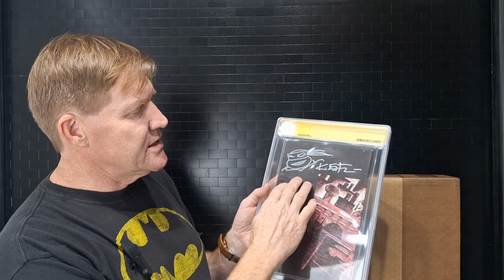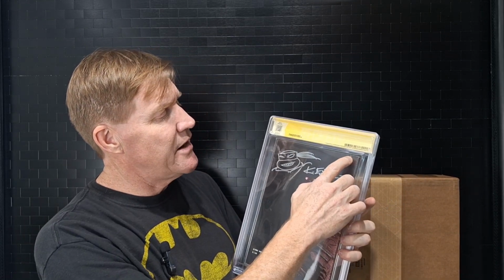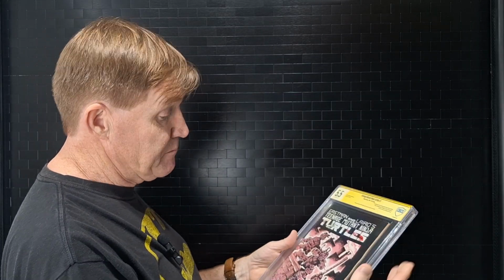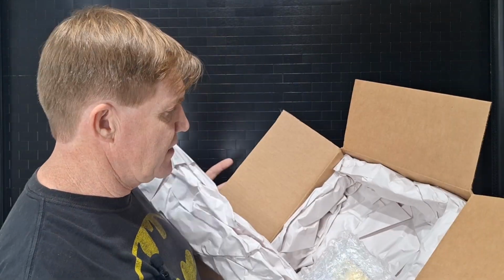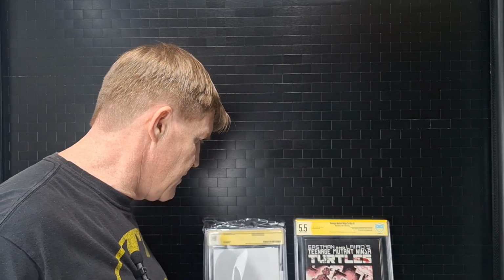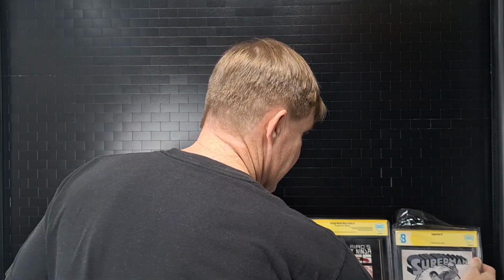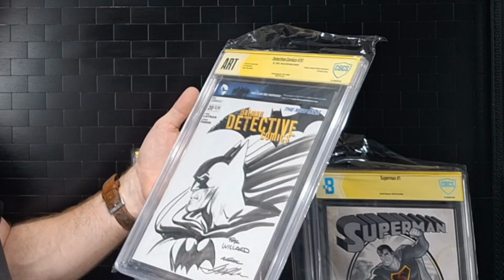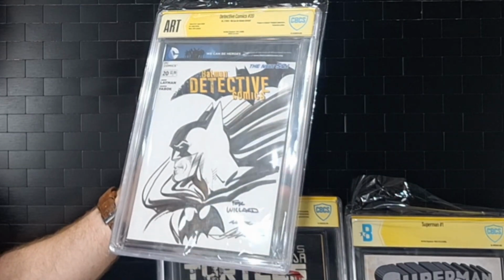CBCS Did what??? Signature Books to CGC! WTF!!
In an attempt to switch my grading business over to CBCS I decided to test things with two signature books.  Tune in to find out what the Holy Hell went wrong!

Spine Ticks Pressing specializes in dry cleaning and pressing of all comic book/magazine collectibles.  Need a high-quality, reliable comic book pressing service?

NEW CUSTOMER SPECIAL
(10 Books Cleaned and Pressed for the Price of 7!)